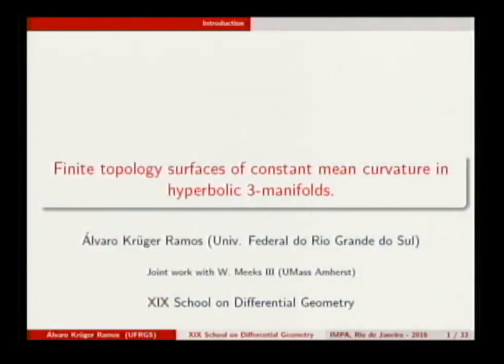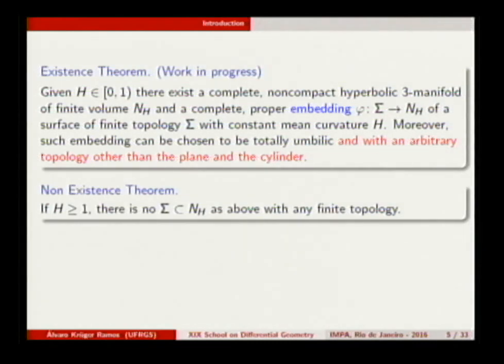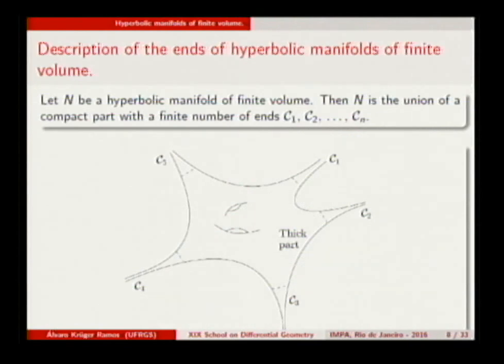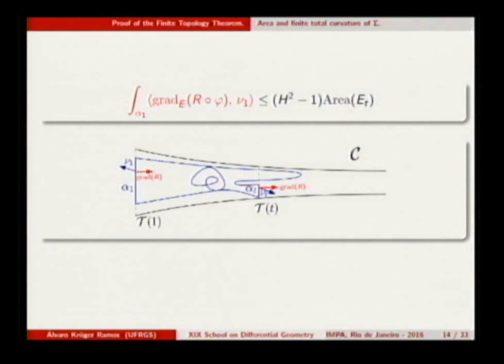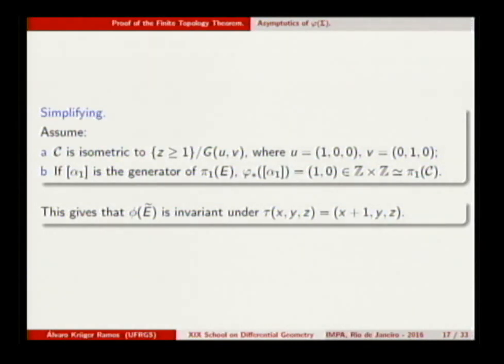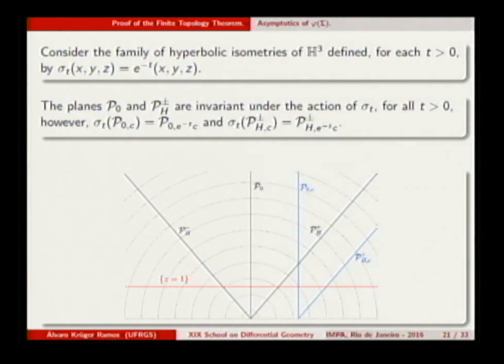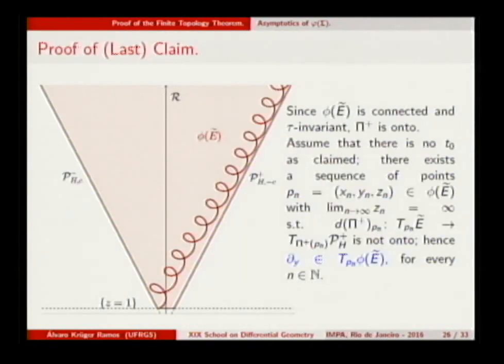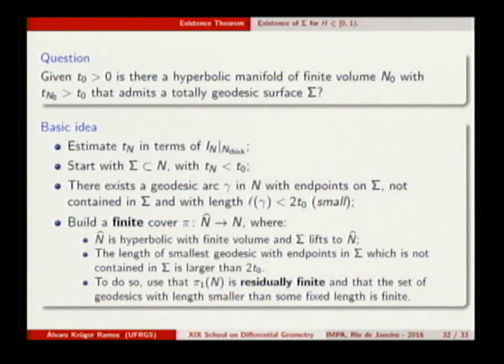Finite Topology Surfaces Of Constant Mean Curvature In Hyperbolic 3-Manifolds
Álvaro Krüger Ramos (UFRS) - Finite Topology Surfaces Of Constant Mean Curvature In Hyperbolic 3-Manifolds